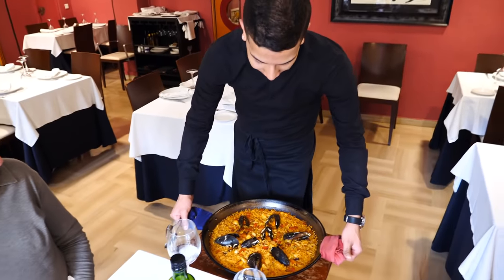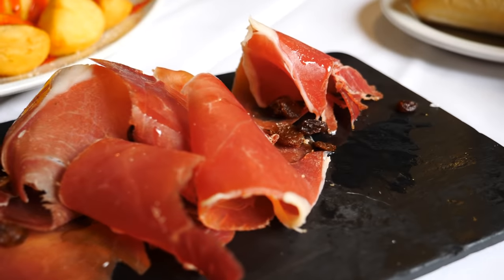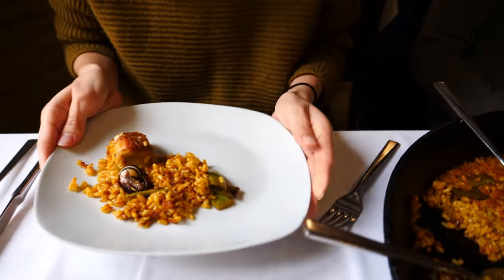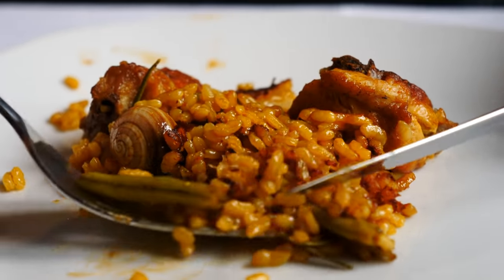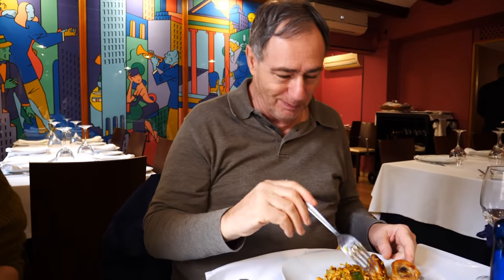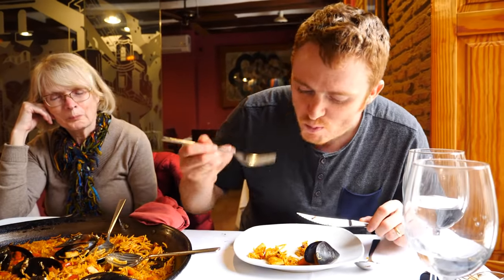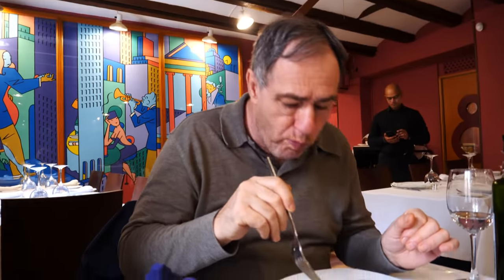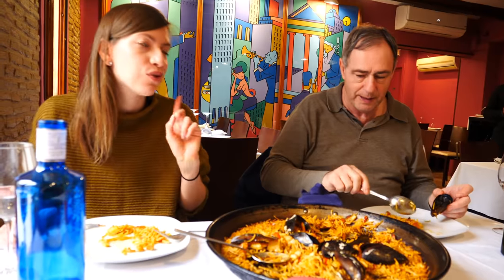Spanish Food Review - Eating Paella Valenciana in Valencia, Spain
Join us for a Spanish food review as we eat Paella Valenciana in Valencia, Spain for lunch. For the four of us we ordered appetizers in the form of tapas which included bread, jamón serrano and patatas bravas. Our mains were a Valencian Paella along with a seafood fideuà. Overall, it was a fantastic meal. Paella is a must try dish if you're visiting Valencia, Spain and we'd highly recommend this restaurant to try it.

Paella Restaurant in Valencia, Spain information:

Ocho y Medio
Address: Plaça de Lope de Vega, 5, 46001 València, Spain
Hours: Daily 12PM–12AM

Spanish Food Review - Eating Paella Valenciana in Valencia, Spain Travel Video Transcript:

It is lunchtime here in Valencia, Spain and of course we had to order Paella. This is considered the National Dish of Spain by foreigners but Spaniards will tell you this is more of a regional specialty. We've ordered two paellas. The first one is the Valencian one and then we've also ordered that is called Fideuà which is a noodle Paella which comes from Alicante. That is going to be coming in 20 minutes. In the meantime we've ordered some tapas. We have the Jamón serrano, we also have patatas bravas and we have some loaves of bread fresh out of the oven. This is going to be tasty.

La Paella Valenciana. Oh! Wow! Paella es la grande.

The food is here and we are going to start off with the Valencian Paella (Valenciana). Let's talk about the ingredients. This one comes with chicken. Rabbit meat. And it also has snails and it has green beans and it has cardo beans and what is this rosemary right here? This looks so good. I'm going to scoop some up. And the rice is cooked in saffron. That gives it its yellow color. And we should also talk about the size of the pan. The waiter was just explaining like this looks massive. It is only for 2 people but what they do is if they have more people eating out of it like 3 or 4 they just keep adding more rice and it will be thicker.

Let's try this. The meat is crispy and golden. So is the rice. I love it when you get the golden rice like that. That is the best part for sure.

What I find so neat about Paella is that there is so many different kinds you can have from vegetables to seafood to this traditional Valencian one. You can have mixed ones as well. Yeah, there was one with chicken. There was one on the menu that had black squid ink. We were eying that as well.

Next up this is the alternative to Paella. This is Alicante's version. Yeah. And it is made with noodles. That is right. Fideuà. But before I even talk about this I have to first talk about the Paella now. For the four of us to finish that I give us an A+ because that wasn't easy. That was a lot of food. And now we're moving on to round 2. Yes. We have another big big pot full of food to eat. Yeah look at those. I'm just going to use the spoon here. So this one has um prawns. It has cuttlefish, it has a different kind of noodle. Mussels. Oh mussels too. Red peppers. It has got a bit of everything. It smells really good. It has like a very strong fish seafood smell.

Time to tell us the price. We ate so much there is going to be no dinner tonight. That was just a wonderful meal. Just a great place. Really nice service. Great quality. So the meal in total came to 82 Euros. Just over 20 Euros per person. That included 2 really nice appetizers, complimentary bread. A liter of water to share and of course those two main dishes. So that was just outstanding value. We are all so full. We are going to be in full on siesta mode. If you're visiting here in Valencia, Spain definitely have to try the Paella and Fideuà. And also you should consider coming to this restaurant (Ocho y Medio) too.

This is part of our Travel in Spain video series showcasing Spanish food, Spanish culture and Spanish cuisine as well as Valencian food, Valencian culture and Valencian cuisine.